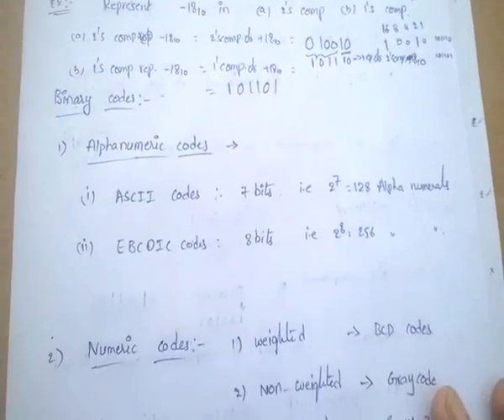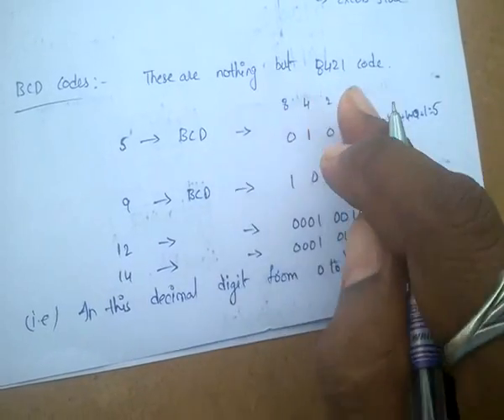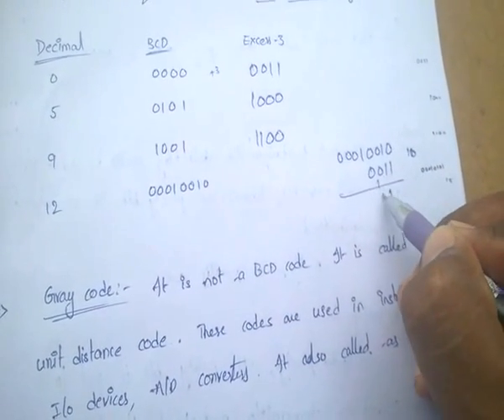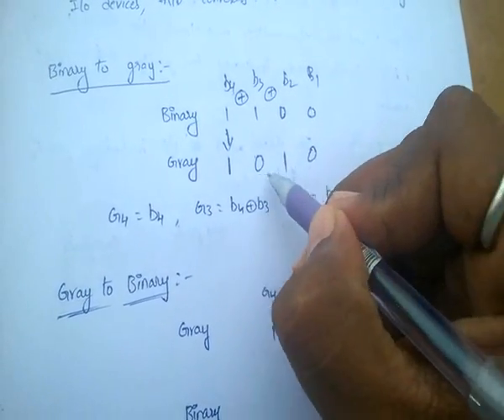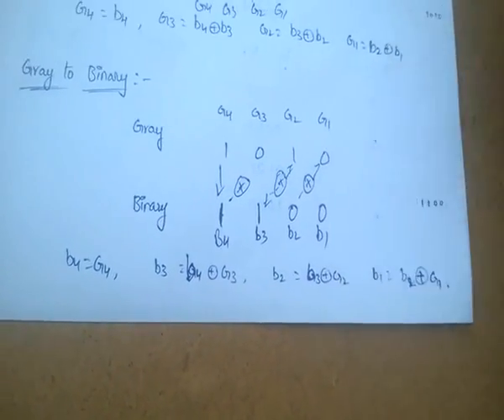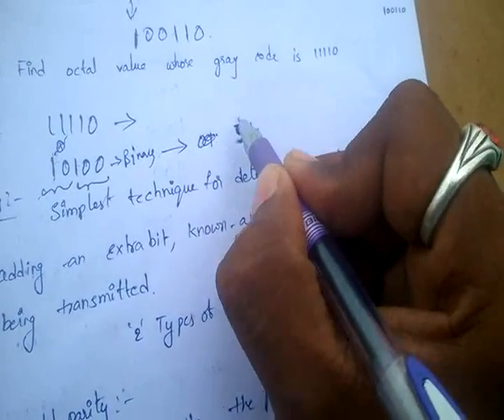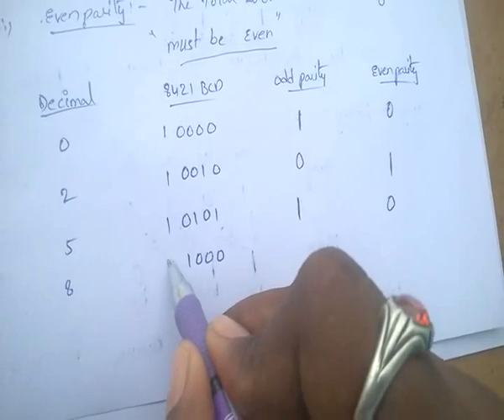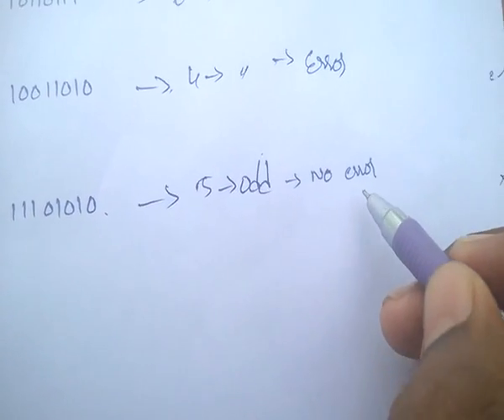bsnl je exam video classes digital techniques part 4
in this video i explained codes and parity topics in digital techniques...